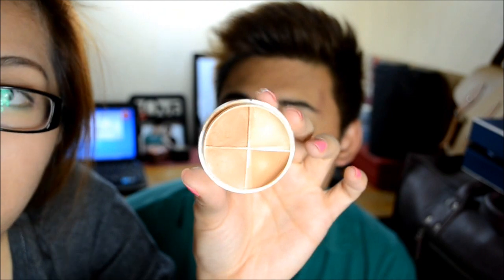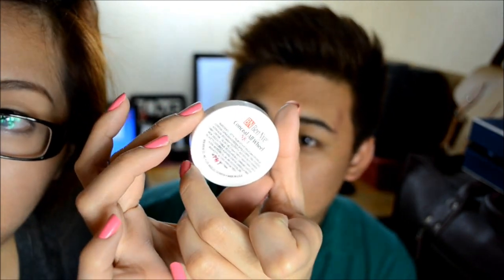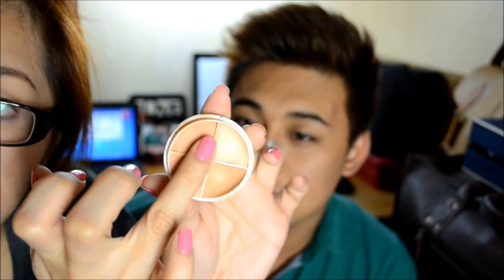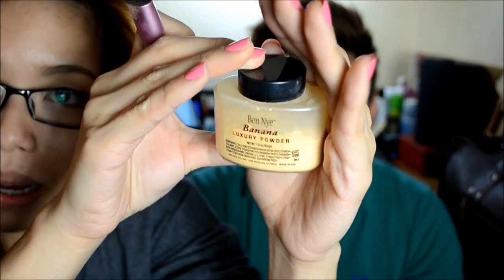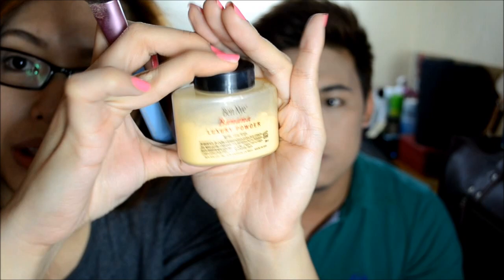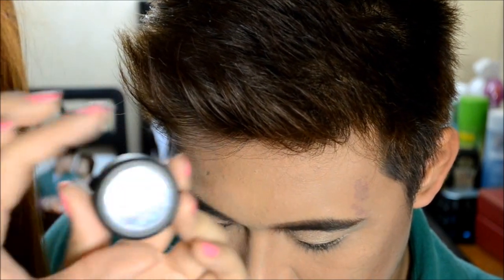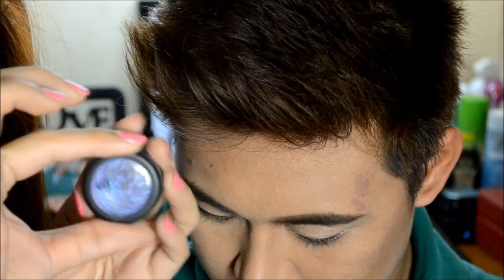Doing My Boyfriend's Makeup - saytiocoartillero